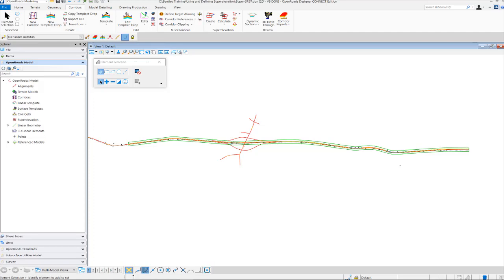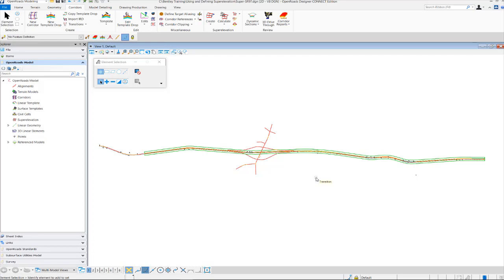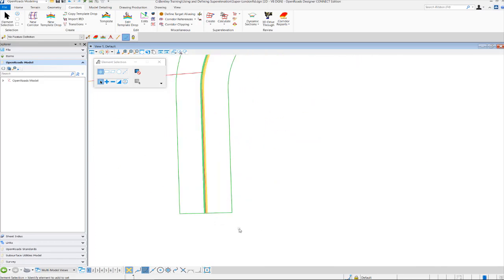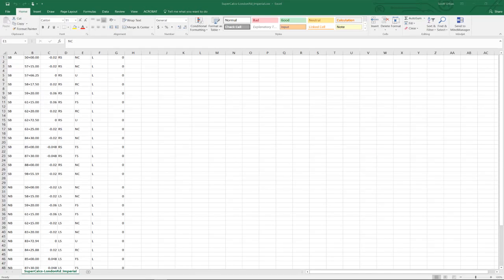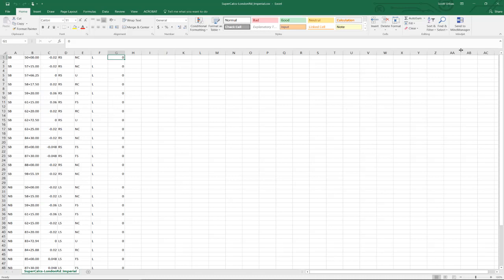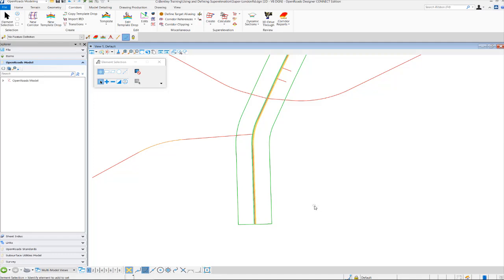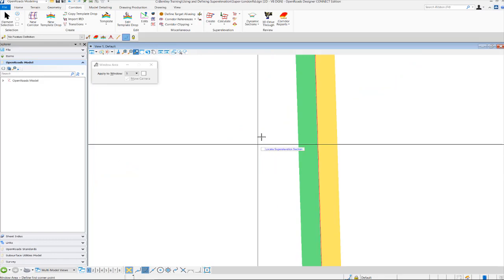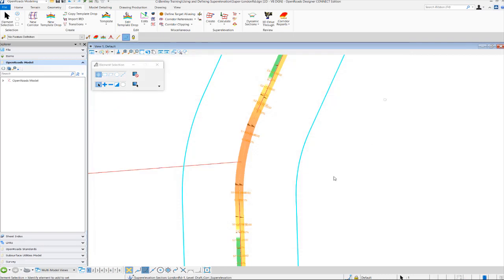Tự học ORD 01.0305 Exercise_04_01_Import Superelevation (Manual and Non-rules Based)